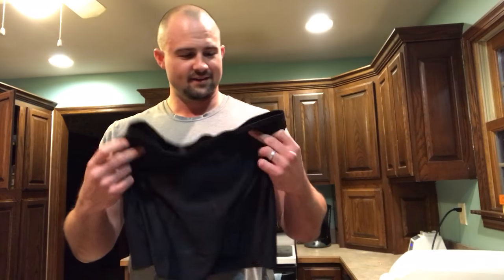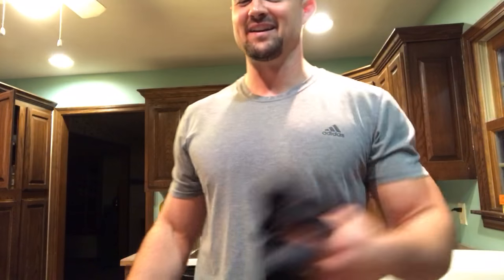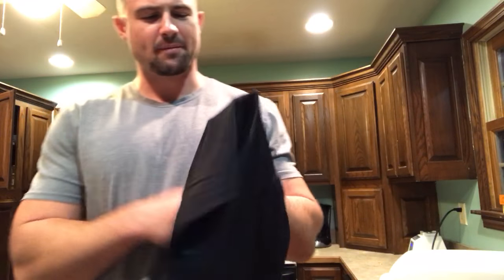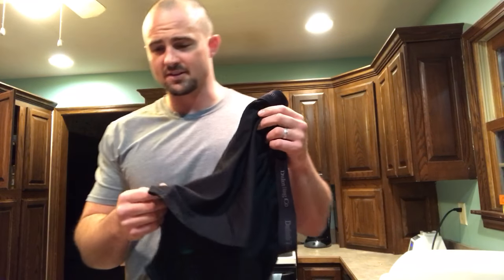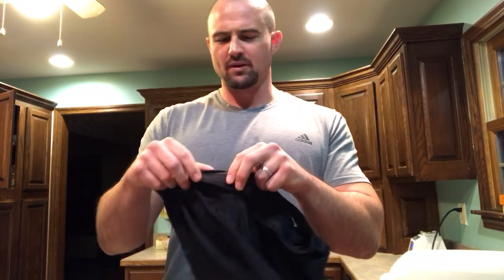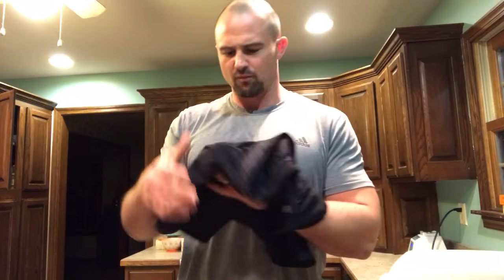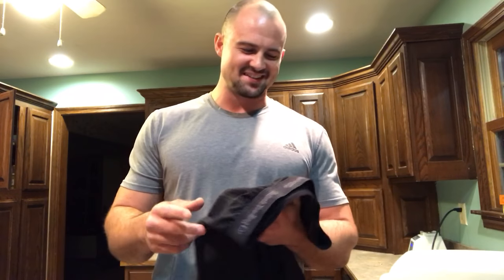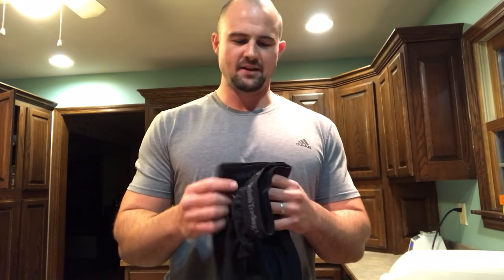Duluth Buck Naked Performance Underwear Review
►💪 Are you a personal trainer?  Wish you spent less on continuing education credits?  Me too!
That's why I spent a few dozen hours sorting them by cost in order to find the cheapest courses.  You can find my results in the table below (I made it for ACE because that's who I'm certified with, but most courses apply to other organizations as well):

I wore these for three days straight (very sweaty, dirty active days) and reviewed them in unnecessary detail on comfort, odor, and dryness.